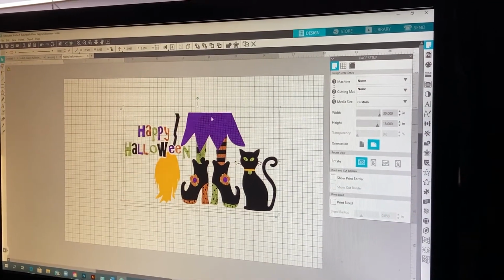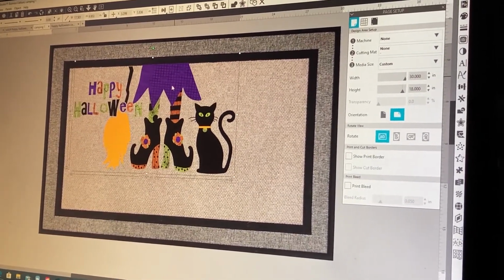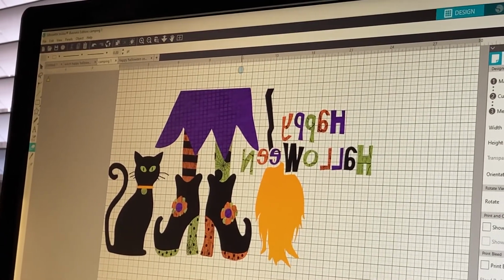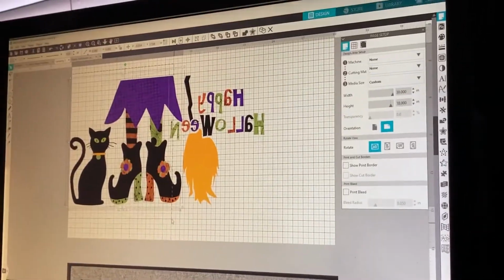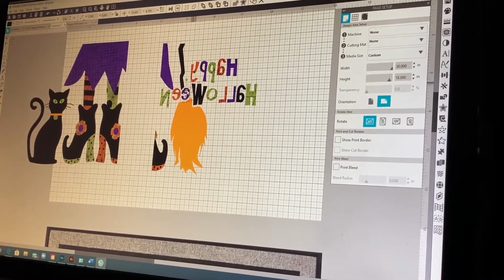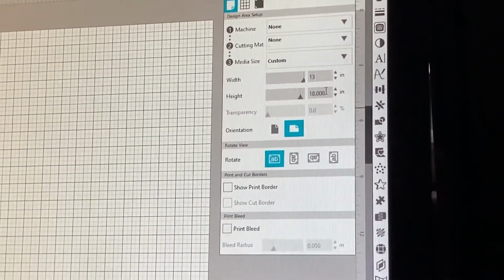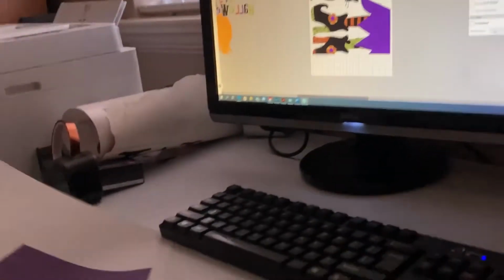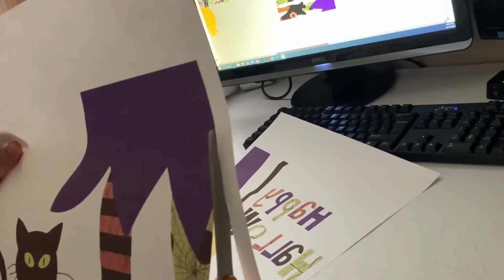splitting a large image in silhouette studio 1